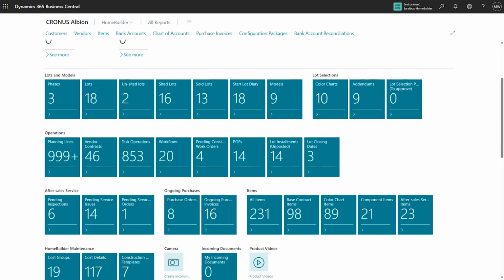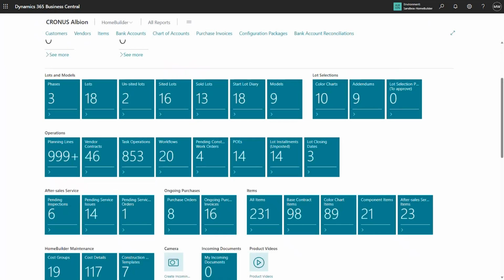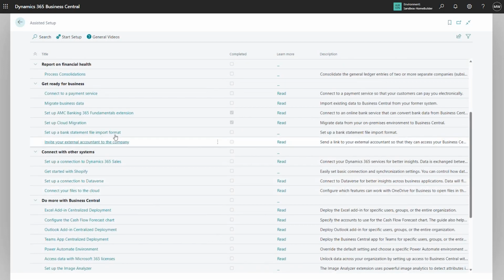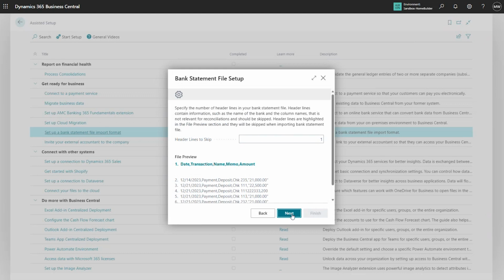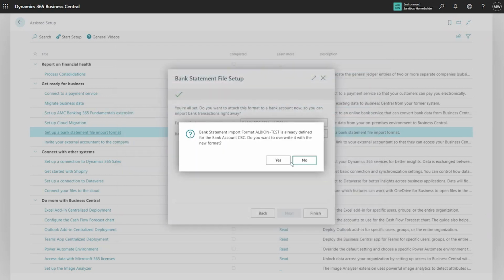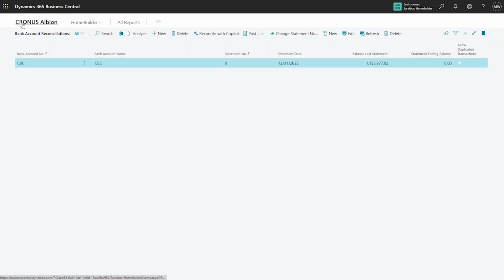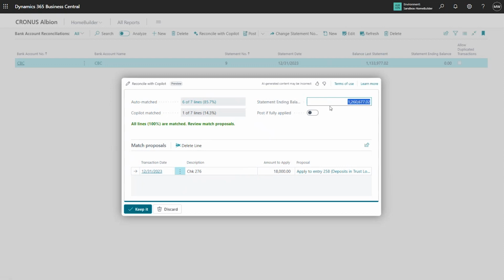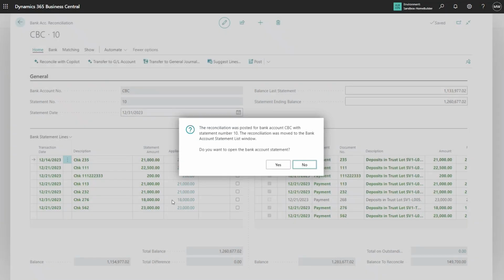HomeBuilder | Bank Rec Import and Artificial Intelligence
Bank Reconciliation Import and Artificial Intelligence Video
In this 'How-To' video, learn how Bank Reconciliation Import and AI function in HomeBuilder.

*Bank reconciliation import and AI using Microsoft's Copilot is available to anyone with a Business Central license. Talk to Suite Engine today!

HomeBuilder  -  See what sets HomeBuilder apart from all construction management software options available. Built within Microsoft Dynamics 365 Business Central the features are robust and unrivaled by competitors.

Home Builder is enterprise software for residential production builders. Keep data under control and reports at the ready.